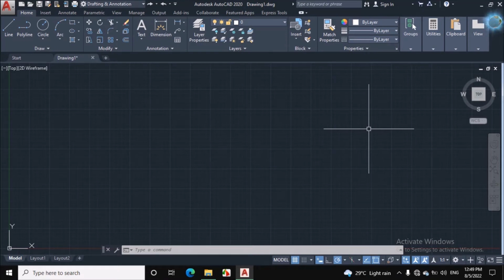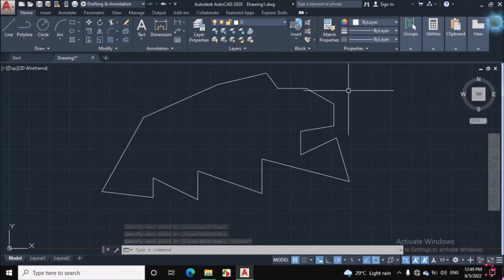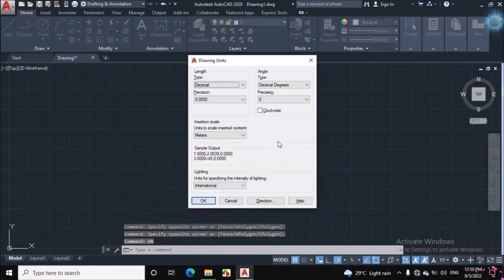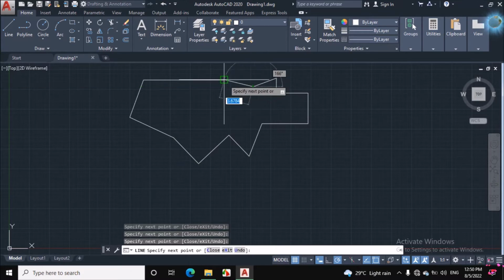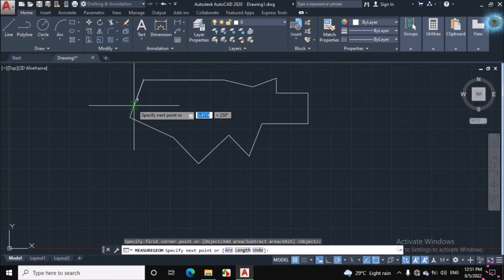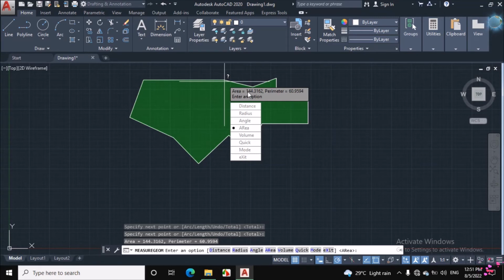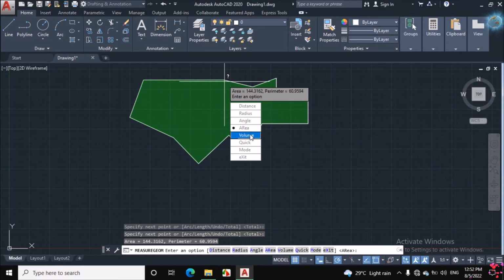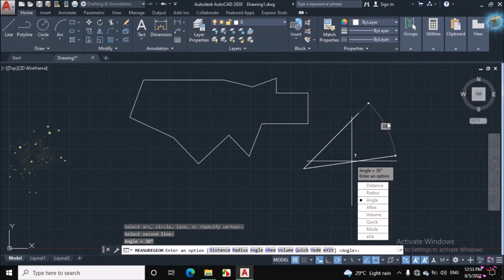Real Life Application of autocad || Finding area and volume with help of autocad \ area & volume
This is very informative video. In this video I show the method that how we can find area and volume through autocad. It's related with real life for example if someone calculate their home area and the shape is more complicated means ( more bending and irregular) so it requires a lot of tedious calculation to do it, but with help of autocad it is very easy to calculate it. You have only first draw the shape and then just you will find the area as the method shows in the video.

               Watch the video carefully it will help you a lot